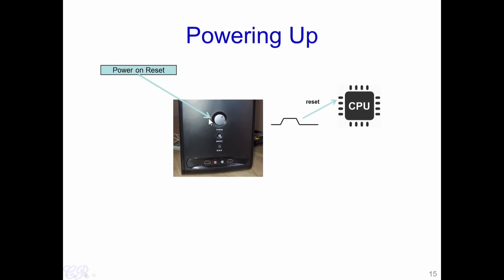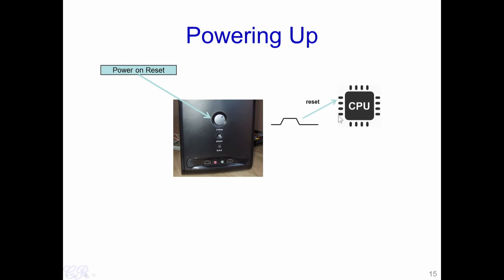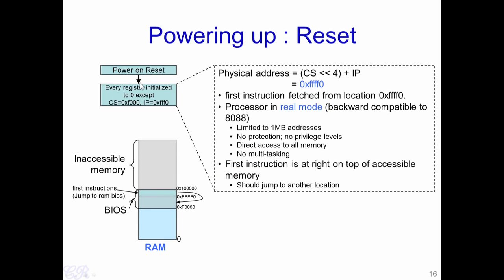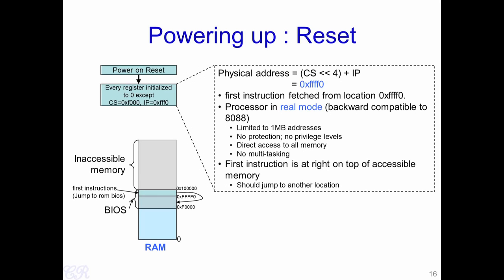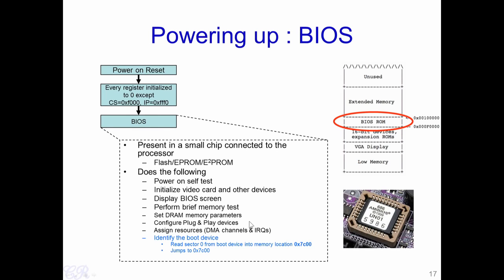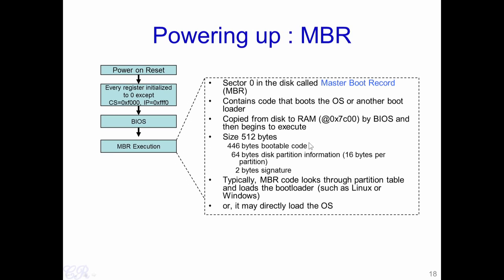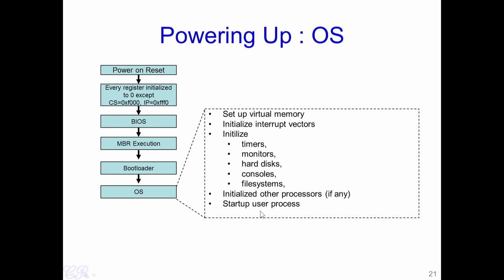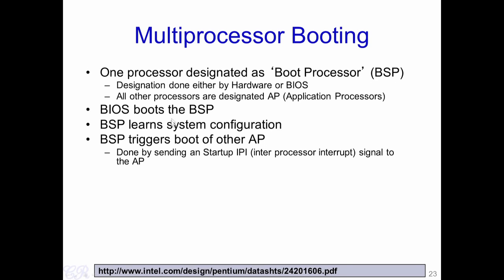Operating System #10 PC Booting: How PC Boots | Explained in Detail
01:52 Powering Up PC: Physical address = (CS  4) + IP
= 0xffff0
• first instruction fetched from location 0xffff0.
• Processor in real mode (backward compatible to
8088)
• Limited to 1MB addresses
• No protection; no privilege levels
• Direct access to all memory
• No multi-tasking
• First instruction is at right on top of accessible
memory
• Should jump to another location

06:24 Powering Up BIOS: BIOS is present in a small chip connected to the
processor
– Flash/EPROM/E2PROM
• Does the following
– Power on self test
– Initialize video card and other devices
– Display BIOS screen
– Perform brief memory test
– Set DRAM memory parameters
– Configure Plug & Play devices
– Assign resources (DMA channels & IRQs)
– Identify the boot device
• Read sector 0 from boot device into memory location 0x7c00
• Jumps to 0x7c00

10:22 Powering Up MBR: Sector 0 in the disk called Master Boot Record
(MBR)
• MBR Contains code that boots the OS or another boot
loader
• Copied from disk to RAM (@0x7c00) by BIOS and
then begins to execute
• Size 512 bytes
446 bytes bootable code
64 bytes disk partition information (16 bytes per
partition)
2 bytes signature
• Typically, MBR code looks through partition table
and loads the bootloader (such as Linux or
Windows)
• or, it may directly load the OS

12:06 Powering Up bootloader: Loads the operating system
– May also allow the user to select which OS to load
(eg. Windows or Linux)
• Other jobs done
– Disable interrupts :
• Don’t want to bother with interrupts at this stage
• Interrupts re-enabled by xv6 when ready
– Setup GDT
– Switch from real mode to protected mode
– Read operating system from disk
The bootloader may be present in the MBR (sector 0)
itself

14:16 Powering Up OS: Set up virtual memory
• Initialize interrupt vectors
• Initilize
• timers,
• monitors,
• hard disks,
• consoles,
• filesystems,
• Initialized other processors (if any)
• Startup user process

16:08 Multiprocessor Organisation: Memory Symmetry
• All processors in the system share the same memory space
• Advantage : Common operating system code
• I/O Symmetry
• All processors share the same I/O subsystem
• Every processor can receive interrupt from any I/O device

17:33 Multiprocessor Booting:
mpinit (7001) invoked from main (1221)
– Searches for an MP table in memory
• (generally put there by the BIOS)
• Contains information about processors in system along with
other details such as IO-APICs, Processor buses, etc.
• Extracts system information from MP table
– Fills in the cpu id (7024)
• CPU is a structure which contains CPU specific data (2304)